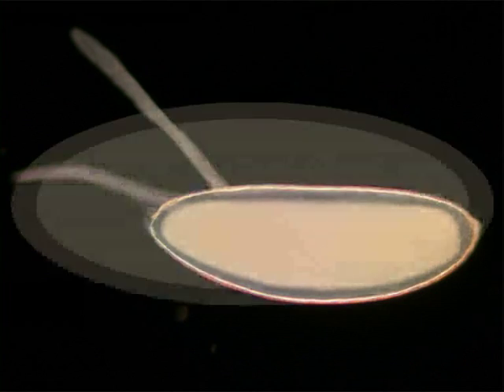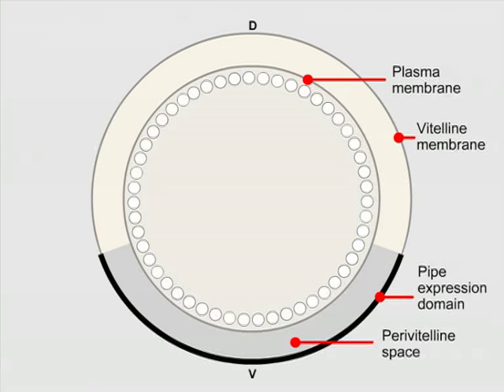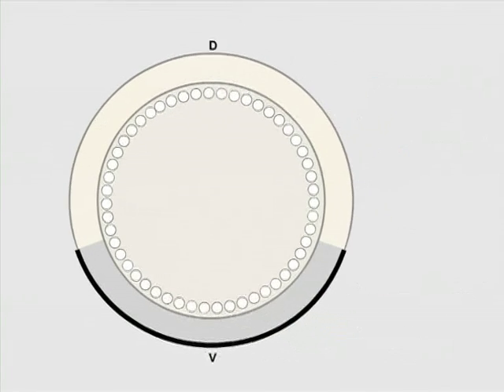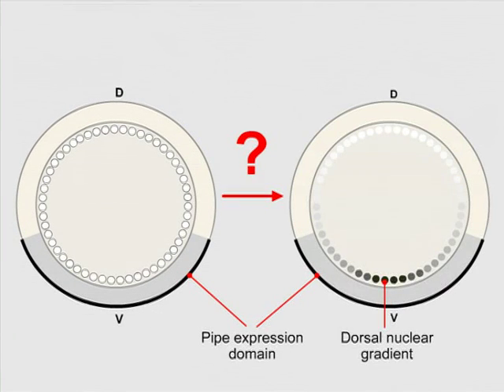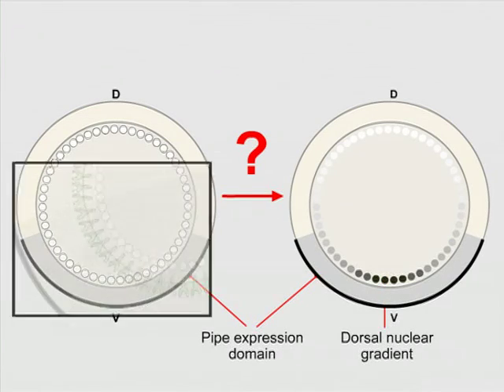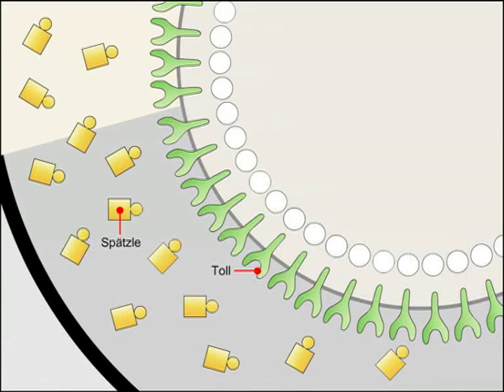Complexity and the Single Cell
No matter how complex, all organisms -- from the tiniest fruit fly to a human being -- begin with a single cell. We know that this cell contains all the instructions for making every cell type in the body. The challenge is to uncover the overall plan laid out in the instruction book -- the genome.  What makes a head at one end and a tail at the other, a front and back, and, continuing through embryonic development, all the complex and diverse patterns that make up the living creature?